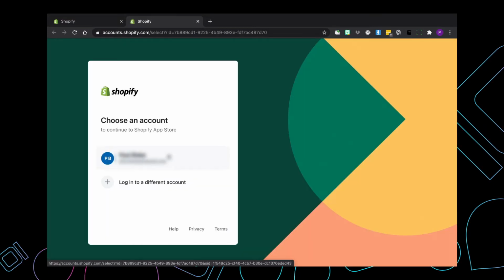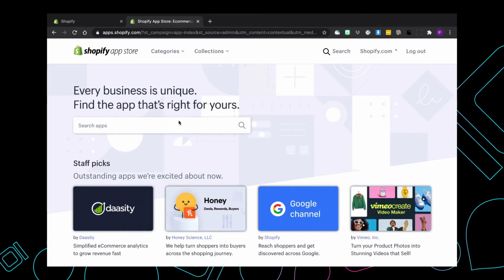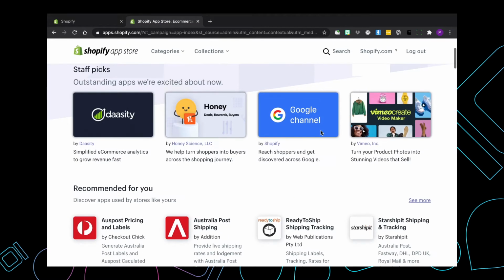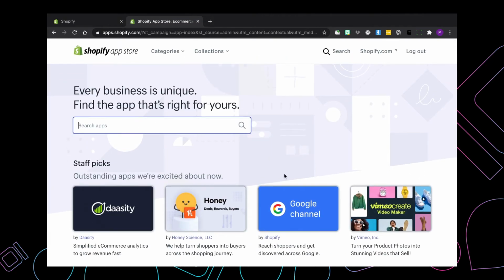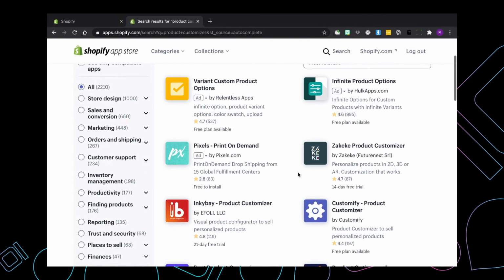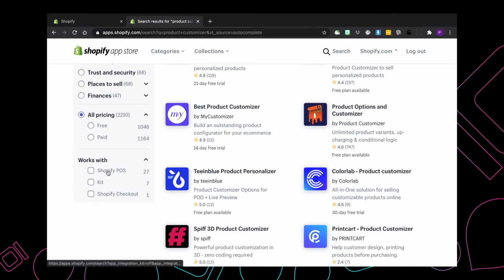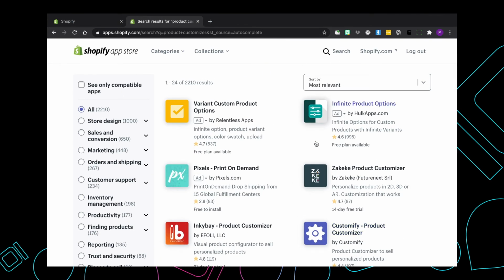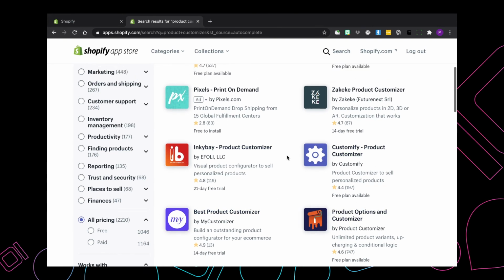How to find the Shopify app store from within your Shopify account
Watch and learn the handy steps to take when locating and using the App Store from within your Shopify account. Once inside the App Store, you can search based on what you're looking for or simply browse the homepage.